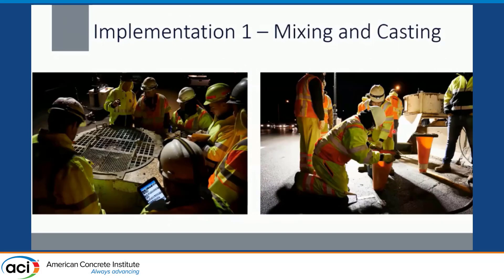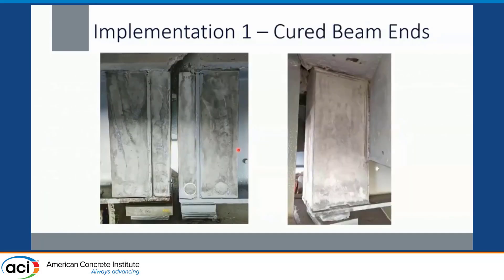Field Implementation of UHPC Beam End Repair on Steel Girder Bridges in Connecticut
Presented By: Alexandra Hain, University of Connecticut

Corrosion at beam ends is a pressing challenge in the maintenance of aging steel bridges. To tackle this challenge, the Connecticut Department of Transportation has partnered with the University of Connecticut to develop a UHPC repair method that can restore the original bearing capacity while protecting the beam end from continued deterioration. The repair involves welding shear studs to the intact portions of the web and encasing the beam end with UHPC. This provides an alternate load path for bearing forces that bypasses the corroded regions of the beam. The structural viability of the repair has been extensively studied both experimentally and analytically. This presentation will cover the lessons learned from the field implementation of the repair and will show data collected from fully instrumented beam ends.